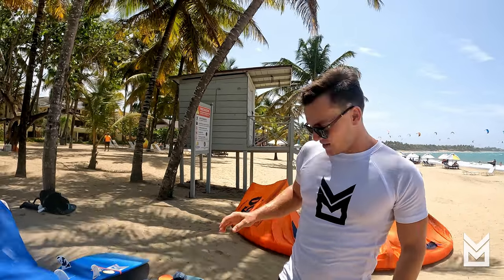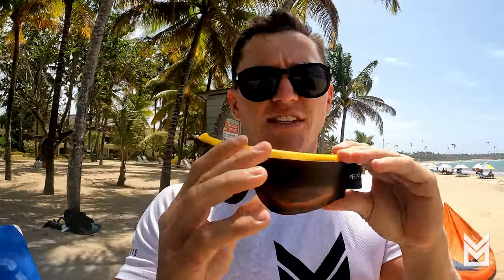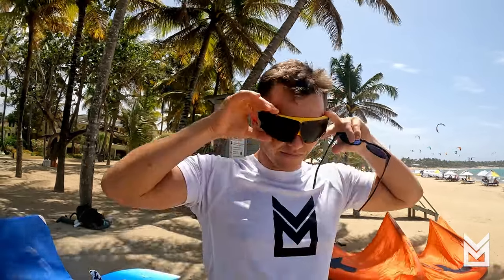Amphibian Eyewear Spex Goggles | Video Review 2022 |Liquid Blue Cabarete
Hello Kitesurfing community!

This is Liquid Blue Cabarete with another Kitesurfing Video about our favorite and bestselling gear. You can try, buy or book the Kite equipment in our store in Cabarete, North Coast of the Dominican Republic.

As usual, we are located at Cabarete Beach, the must-go-to spot for extreme kitesurfing/kiteboarding in the Dominican Republic.

SPEX GOGGLES for Kitesurfing: perfect fit, they stick well to your face, and have a soft adjustable strap.

About: SPEX Amphibian Eyewear goggles are designed for all Water sports. Polarized Lenses. Floats, Available in 5 different Tints,
Replaceable Strap.

Are you willing to learn how to Kite in Cabarete, Dominican Republic?
Keep reading for info!

Liquid Blue is:

A Kiteboarding School: offering kiteboarding and kitesurfing lessons, wing foiling lessons, and prone foil lessons in Cabarete, Dominican Republic – as well as kitesurfing and wing foiling gear rentals and sales.

A concept store: a place where you can purchase anything from water sports technical clothes, swimsuits, and water accessories for all the sports, including Kite, Wing Foil, Prone Foil, Windsurf, Surf, and Paddle Board. We carry top and high-end gear, both for sale and for rent.

Note: Thank you for the interest and support you have been showing us on our YouTube Channel!

For any ideas or questions, you may have, comment in the section below. We will get back to you as well potentially create content around that to help others out.